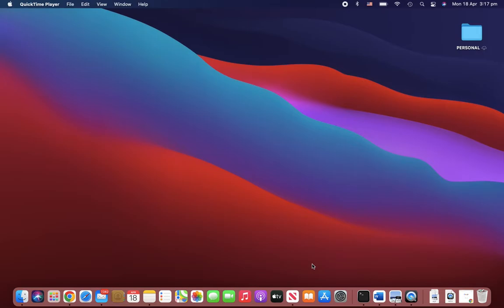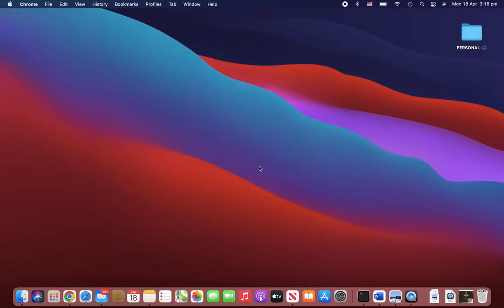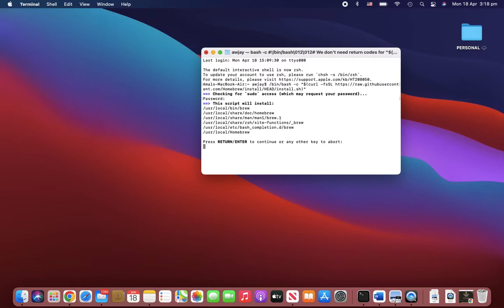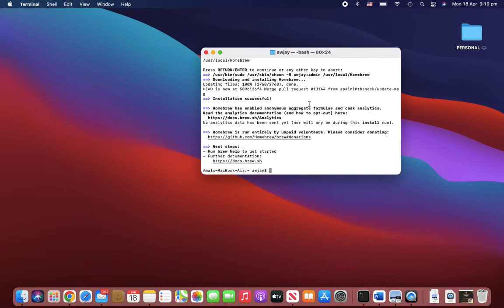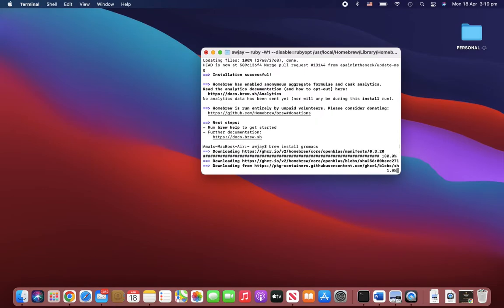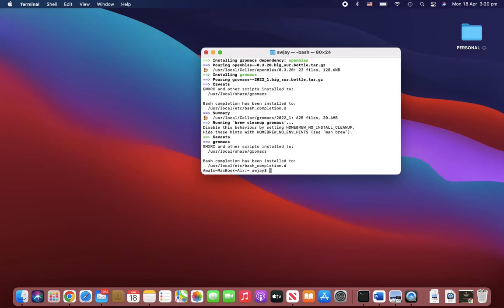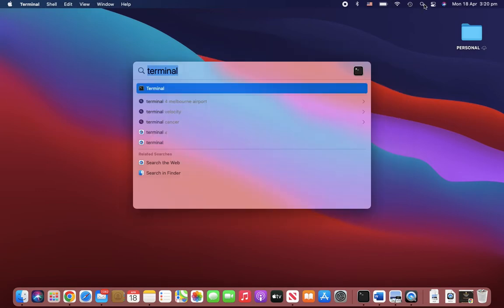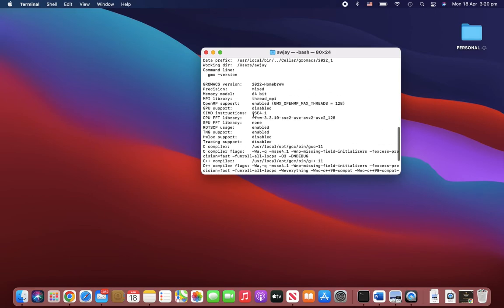INSTALLING GROMACS ON MAC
This video shows how to install GROMACS on a mac using homebrew.